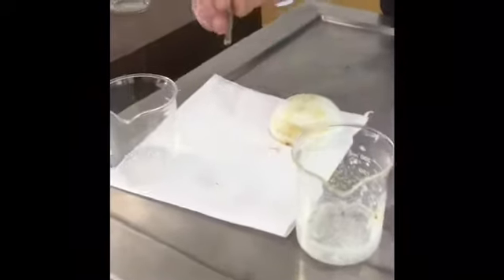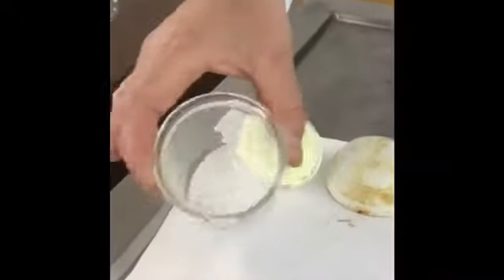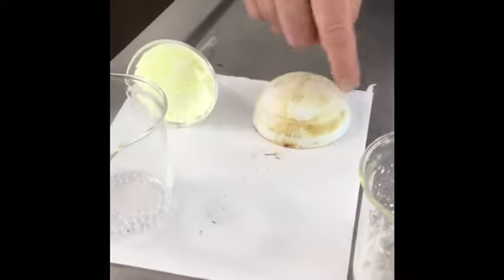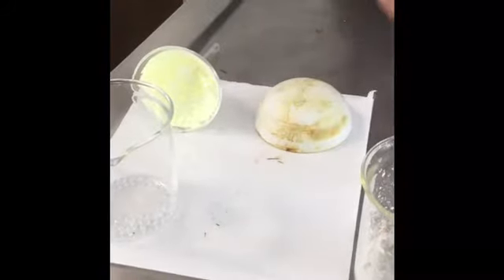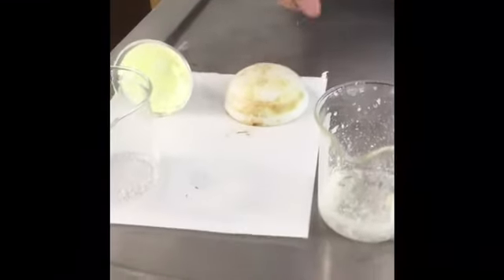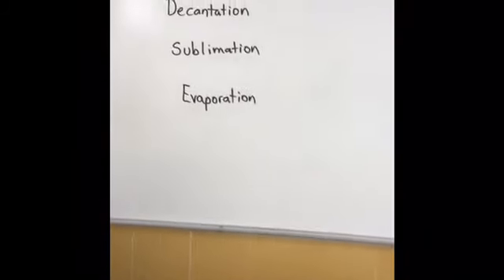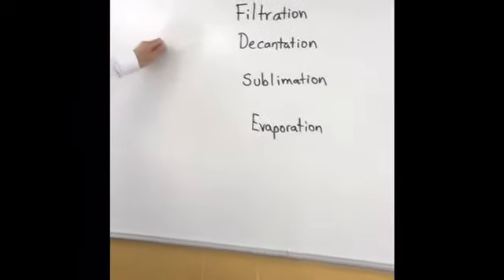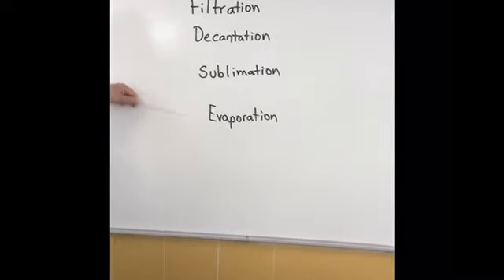Práctica Química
Práctica